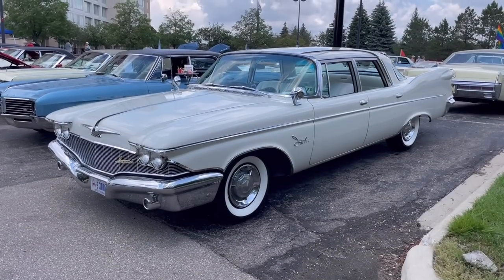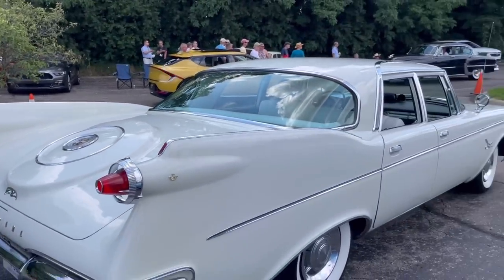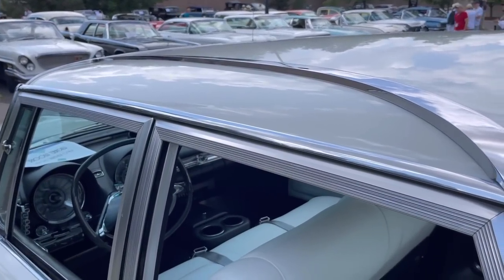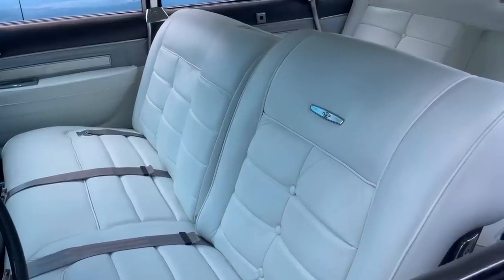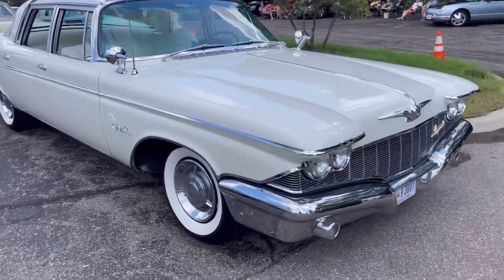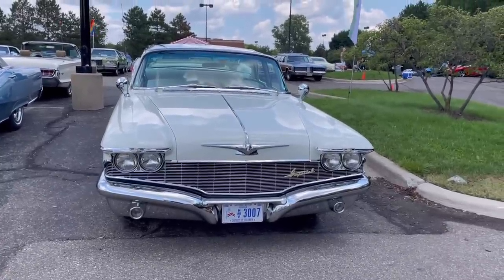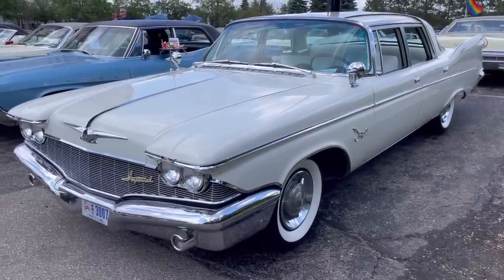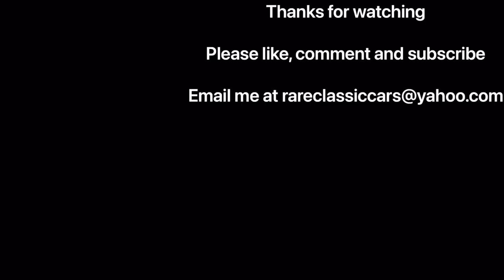Walkaround of a Beautiful and Rare 1960 Imperial Crown Sedan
Learn more about this very handsome 1960 Imperial Crown pillared sedan!